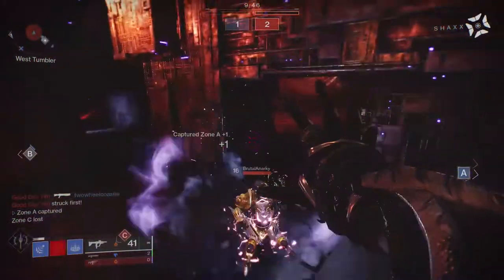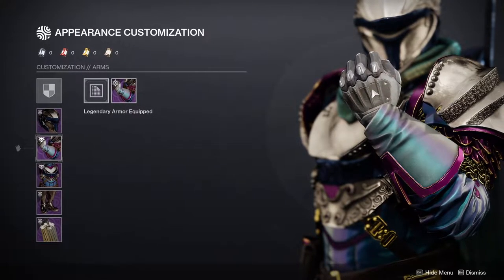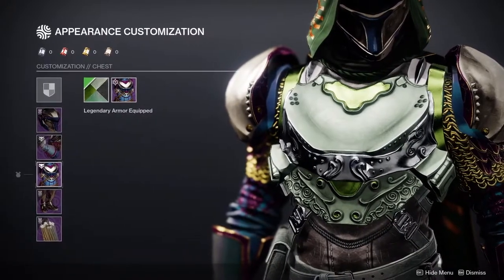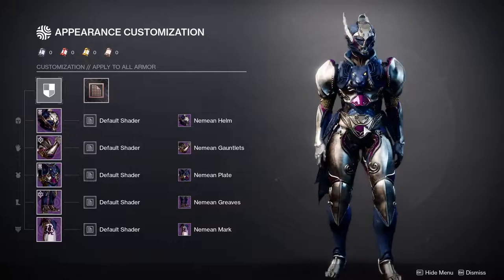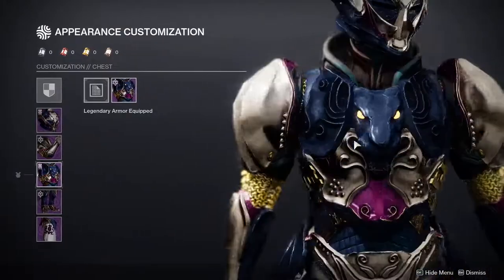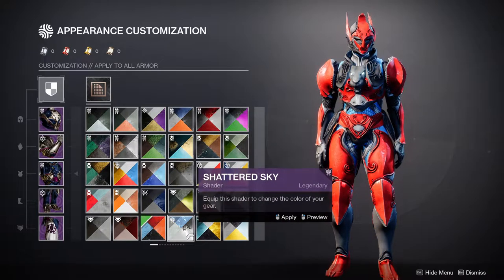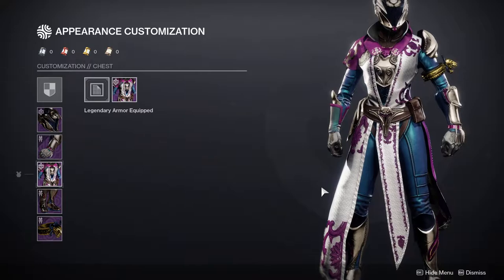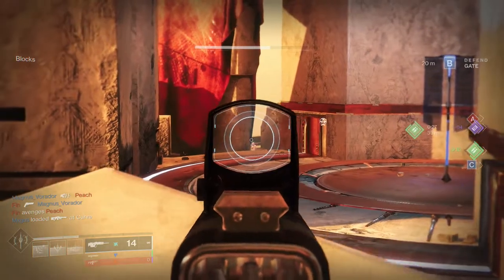Destiny 2: Should you get the Nemean Ornament? | Season of the Lost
In this video we Not only go through the armor sets but I also show you how they shader and if they are worth it or not. let me know your thoughts in the comments below.

Intro 00:00
Hunter 00:34
Titan 07:58
Warlock 14:08
Outro 18:31
Endcard 19:06